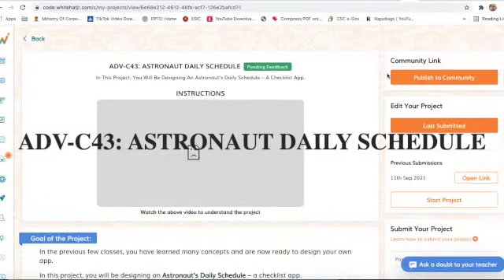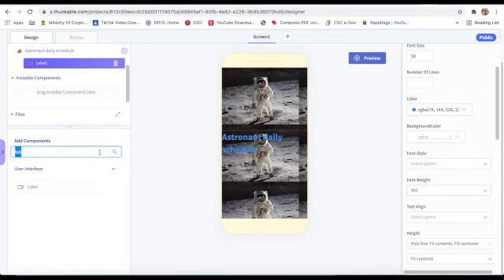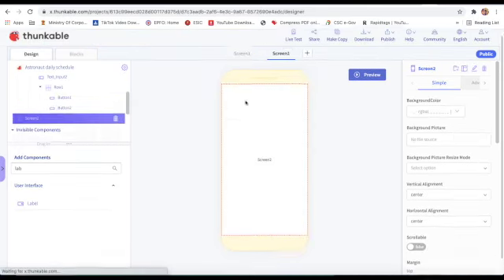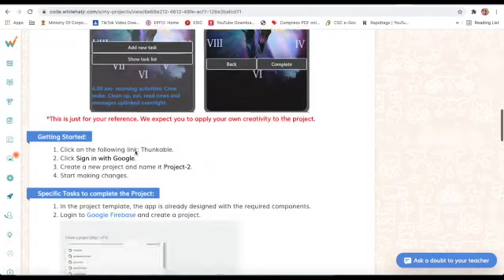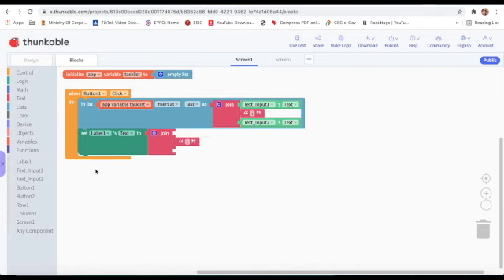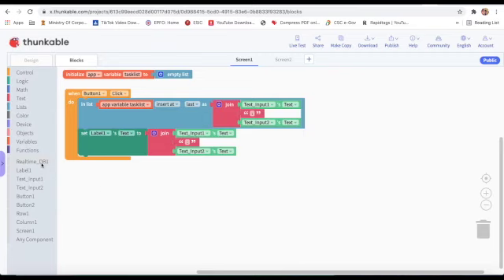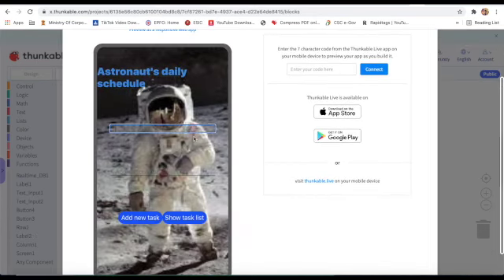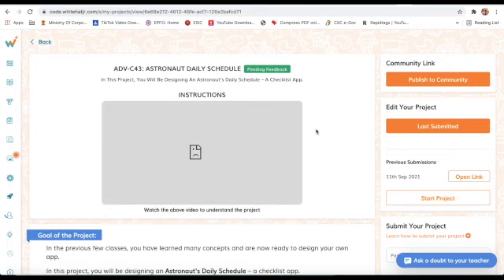ADV-C43: ASTRONAUT DAILY SCHEDULE | Thunkable | Live Online Coding Class | Coding Karo by Samia Khan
In This Project, You Will Be Designing An Astronaut's Daily Schedule – A Checklist App.
In the previous few classes, you have learned many concepts and are now ready to design your own app.

Story:
Emma wants to be an Astronaut. She is wondering about what astronauts do in space. She wants to follow a schedule that is planned for astronauts. So, she thinks about creating an app for designing an Astronaut’s Daily Schedule and saves this schedule in the database too.